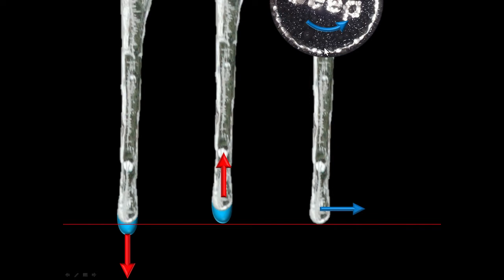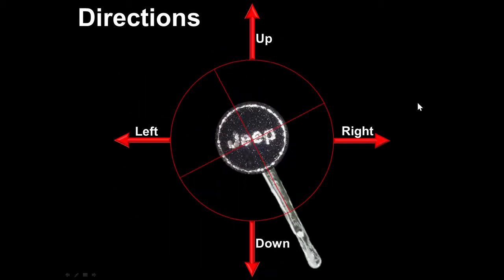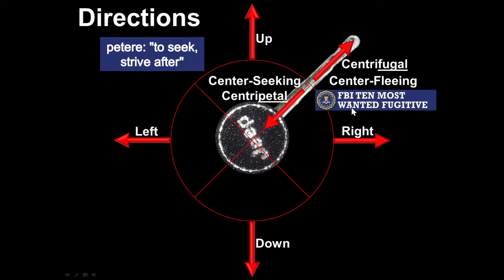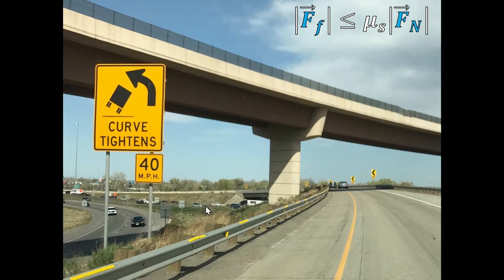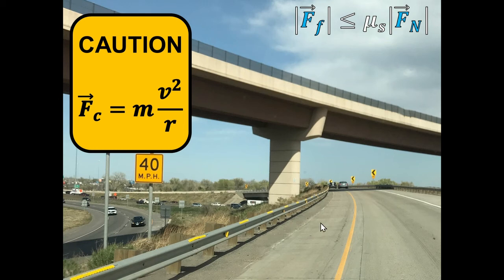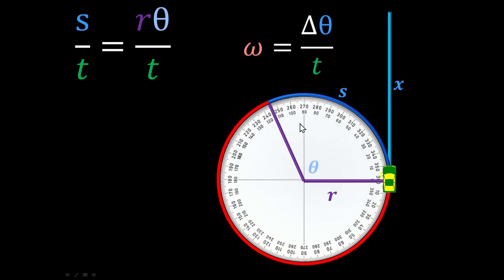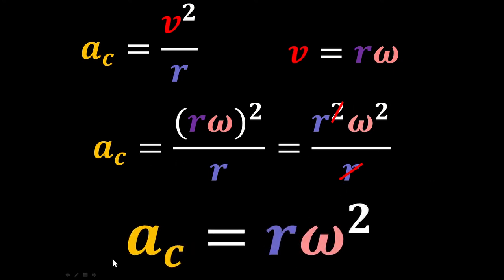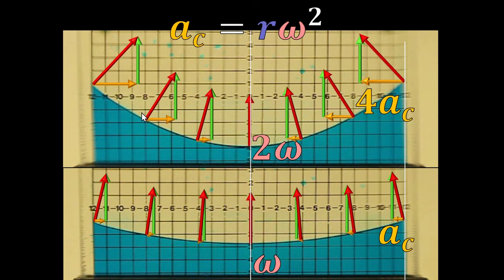Centripetal Acceleration (Force and Translational Dynamics Part 12 of 13) Physics and AP Physics 1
The direction of the force acting on an object spinning in a circle is in the opposite direction of what most people think it is!  Learn the difference between centripetal and centrifugal and develop equations to calculate the centripetal force, and the centripetal acceleration.